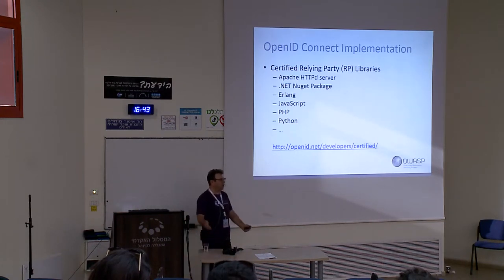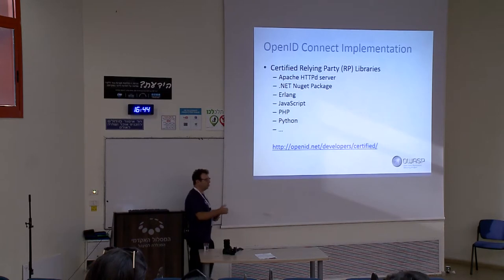AppSecIL 2017 - Are you ready for OpenID Connect? - by Michael Furman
OWASP AppSec Israel 2017 Conference